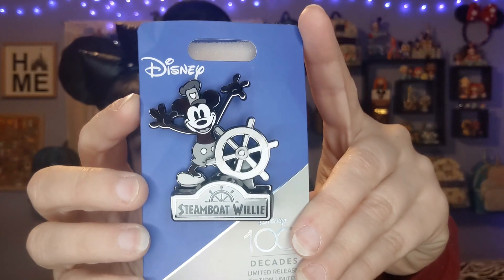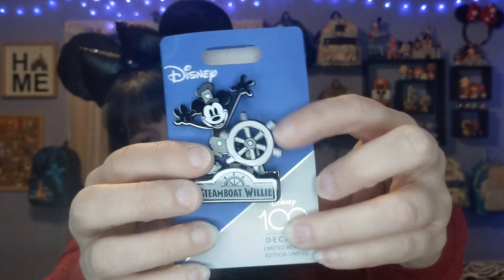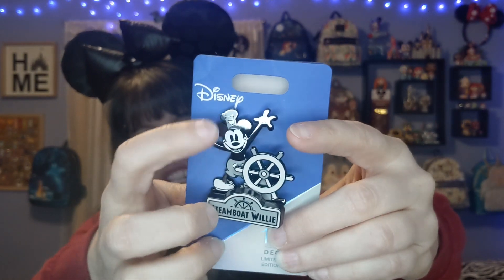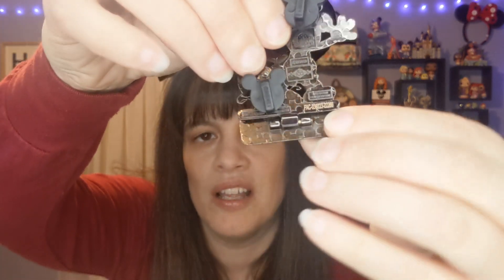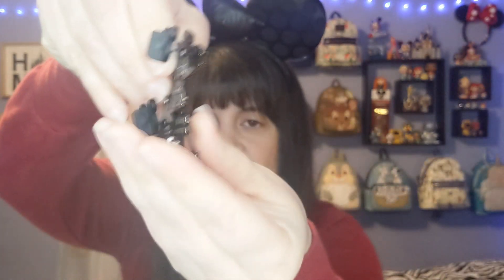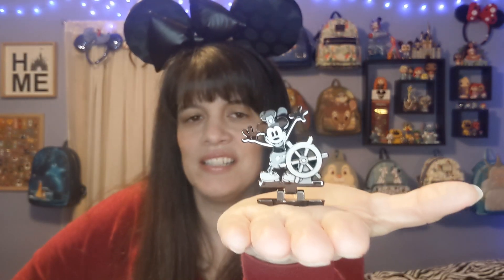Awesome shopDisney Haul ✨ Pins, Munchlings, Loungefly bag and fun planters!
This video is all about a fun shopDisney haul I did a few weeks back and wanted to share it with you! Thanks for stopping by and watching the video. ☺️✨